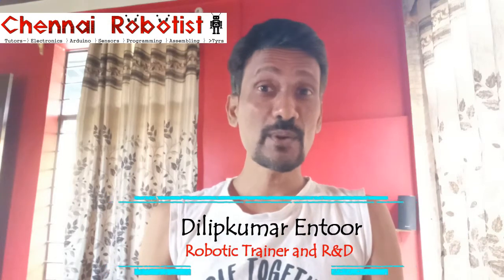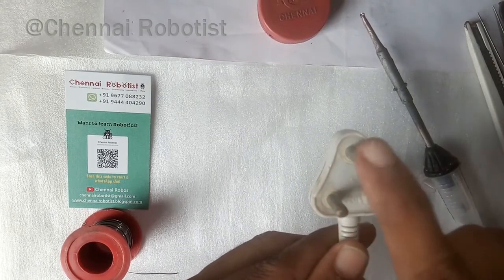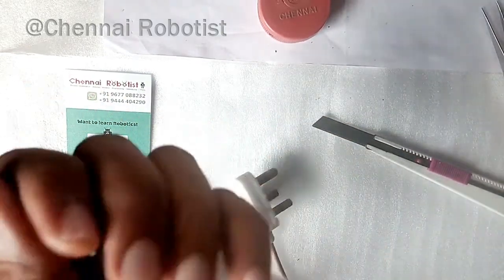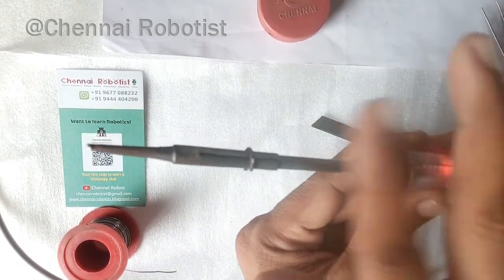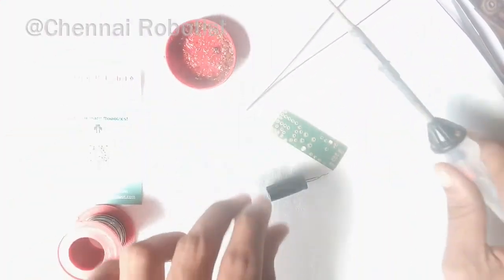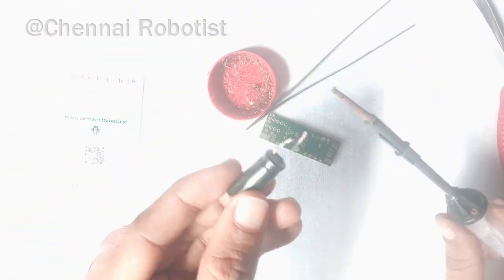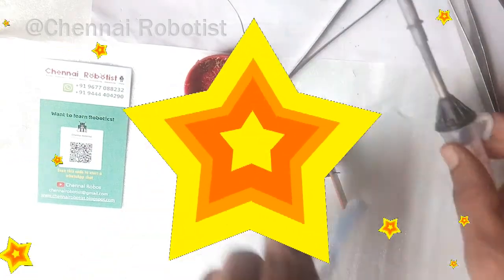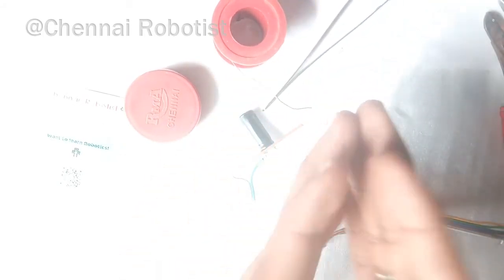How to use soldering iron? Soldering Tutorial -Basics class for children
Soldering iron is one of the main device in electronics where we join components to the PCB and connecting wires etc. Many people or beginners find it difficult to use soldering iron because they complain it does not stick to the lead etc. The failing things which beginners miss out is discussed in this video with in-detail about using the soldering iron safely, rightly and correctly. Soldering Tutorial, using soldering lead, soldering paste and do's and donts.